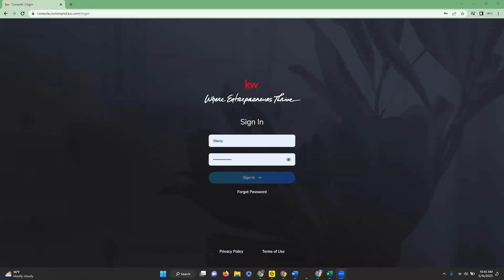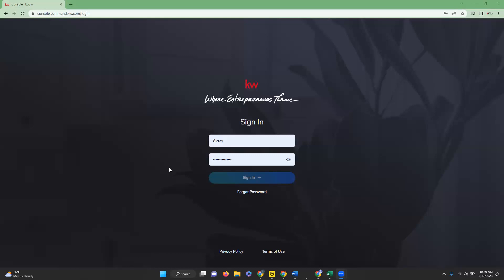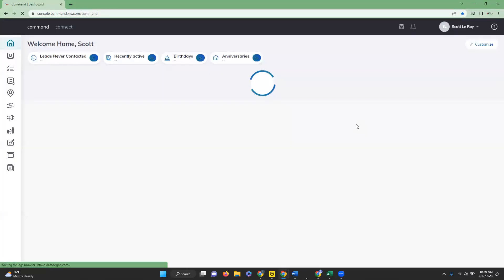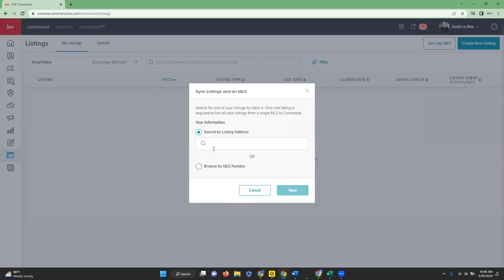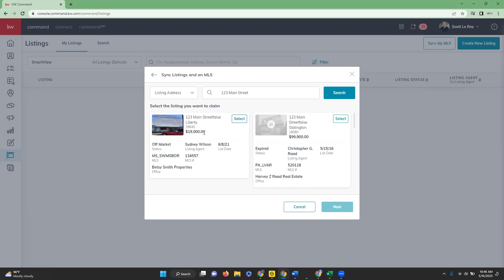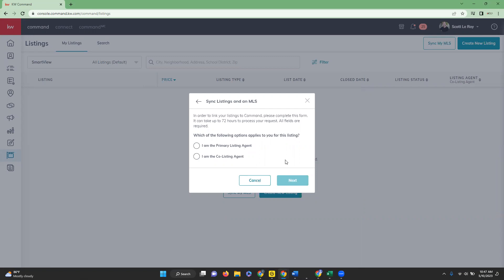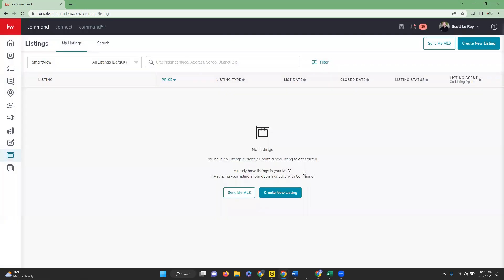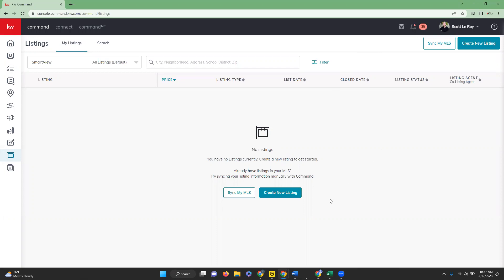Tech Tip: Sync your MLS to Command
Learn how to Sync your MLS to Command from within the Listings section!